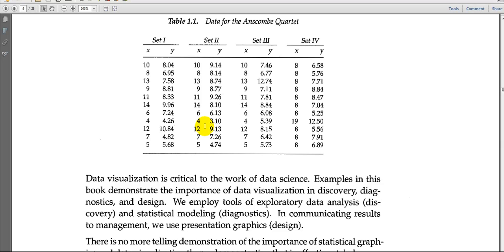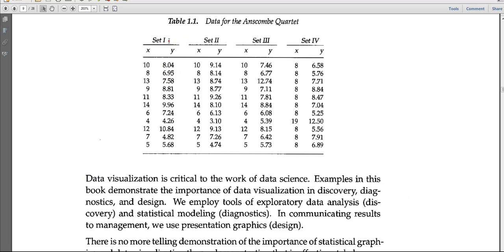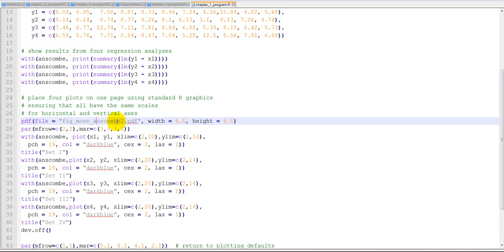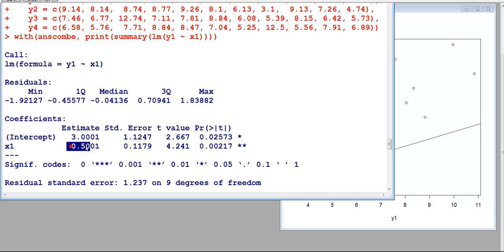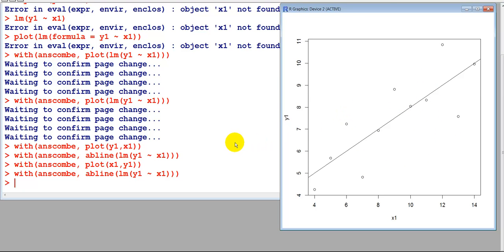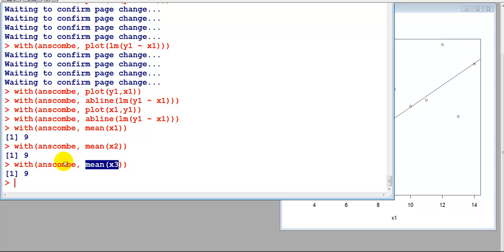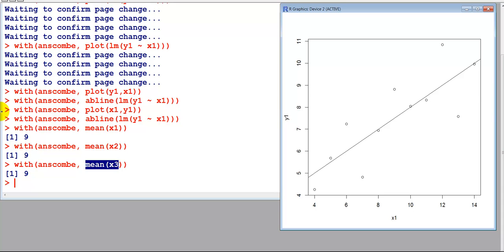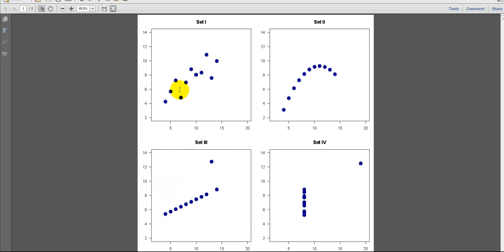Modeling Techniques in Predictive Analytics Part 2 Anscombe Quartet